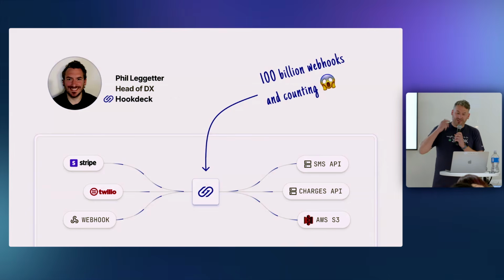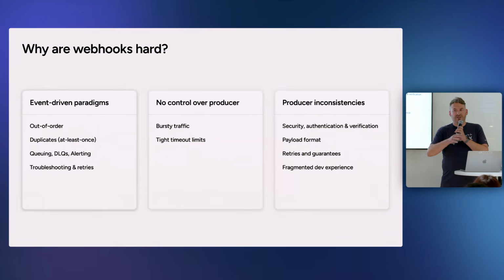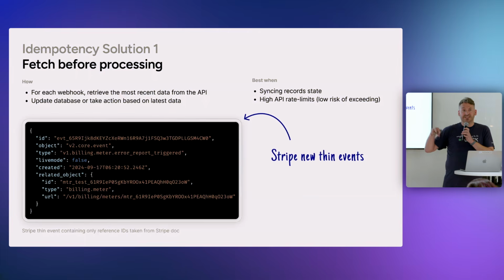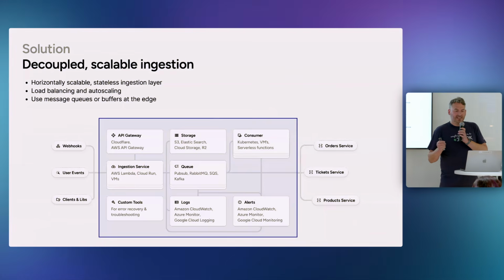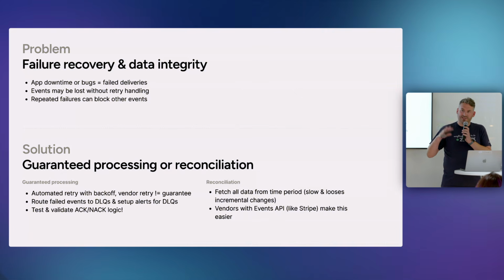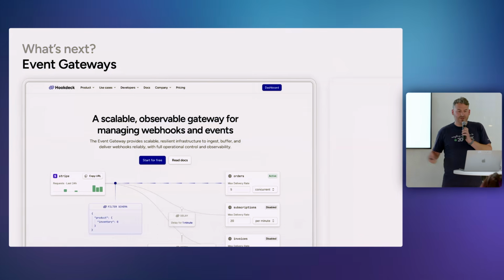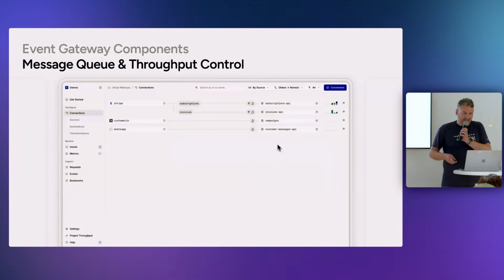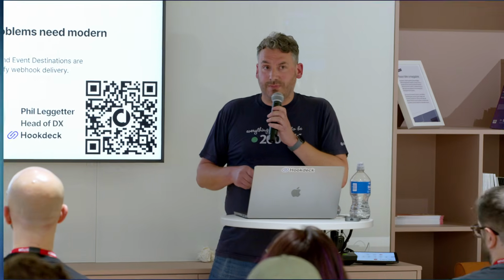Building resilient webhook systems at scale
Learn how to build robust webhook infrastructure that can handle billions of events per month. Phil Leggetter from Hookdeck shares hard-won lessons from processing over 100 billion webhooks, covering the hidden challenges of event-driven architectures, defensive design patterns, and scaling strategies. Discover why webhooks are the "gateway drug" to event-driven systems and how to handle issues like out-of-order events, duplicates, back pressure, and inconsistent provider behaviors. The talk includes practical examples of idempotent processing strategies, decoupled architecture patterns, and a live demo of event gateway tooling for webhook management at scale.

**Chapter Markers:**
00:00 Introduction and webhook complexity at scale
01:54 Why webhooks become challenging at scale
04:04 Out-of-order delivery and duplicate handling
05:54 Idempotency strategies for reliable processing
07:32 Upsert by date pattern for high throughput
09:11 Architecture principles for webhook ingestion
10:54 Queue management and back pressure detection
12:57 Failure handling and system resynchronization
15:06 Event destinations and the future of webhooks
17:17 Event gateways as async API gateway equivalents
19:31 Live demo: Managing back pressure and throughput
22:18 Debugging and replay tooling for production issues